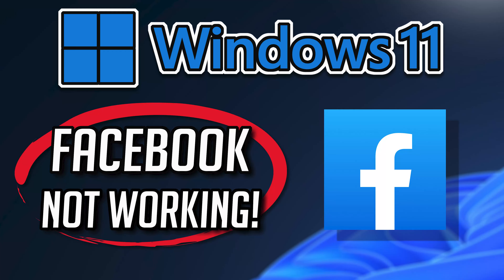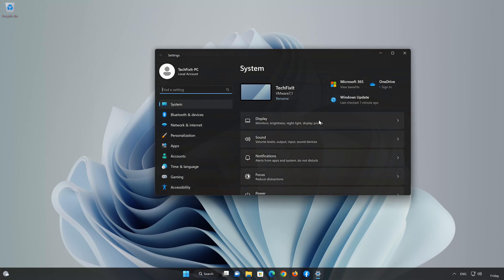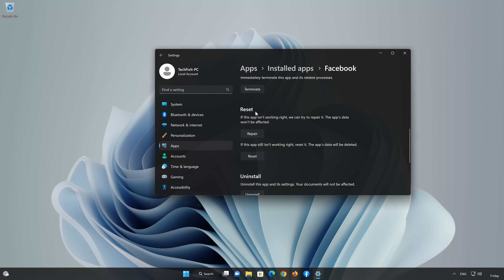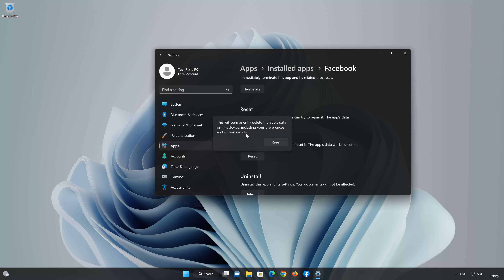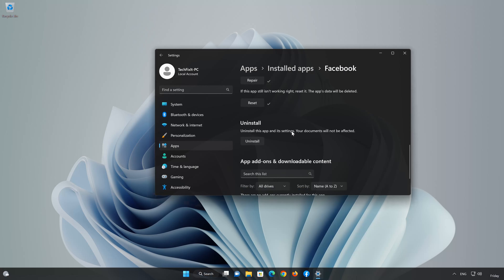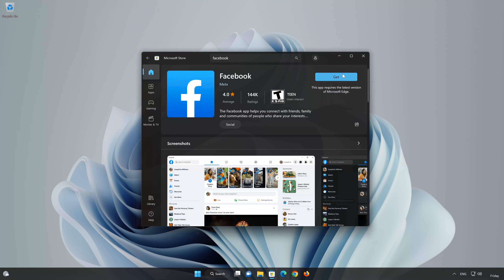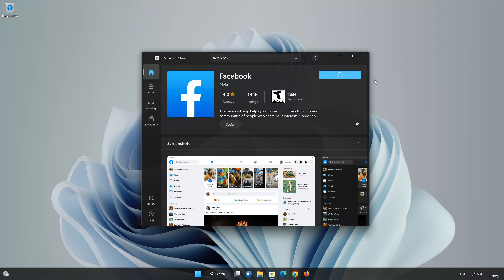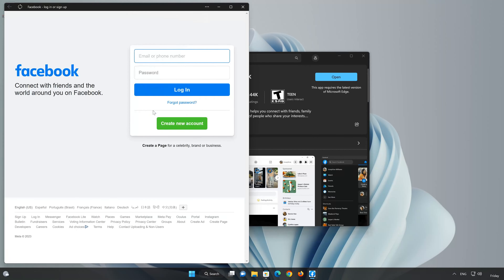Facebook App Not Working Fix Windows 11/10 [Tutorial]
Having trouble with your Facebook PC app in Windows 11 and Windows 10? If your Facebook app crashes, won't update, shows an error or the it simple doesn't even open, then this could be happening because your Facebook app might be damaged or corrupt. so follow the steps on this video to learn how to repair your Facebook app in a quick and easy way.

Windows 11 Facebook app has some setting problem as well, where they are not functioning correctly and simply resetting the app can resolve this issue.